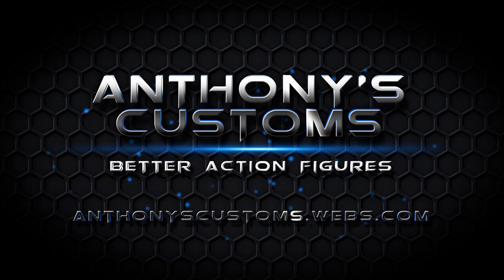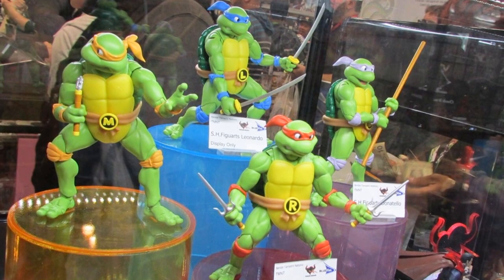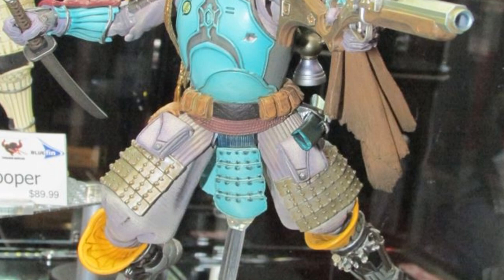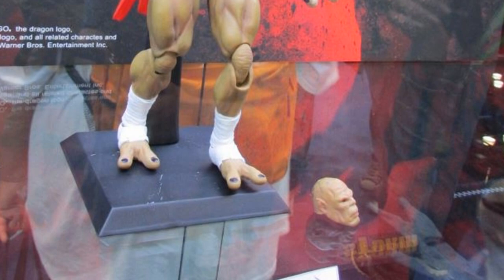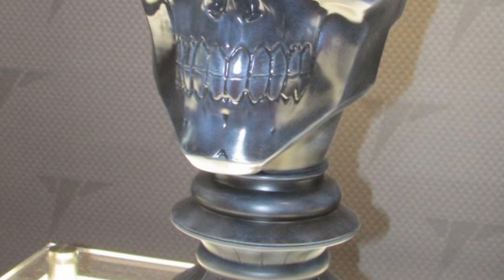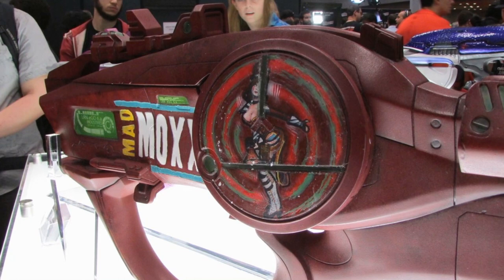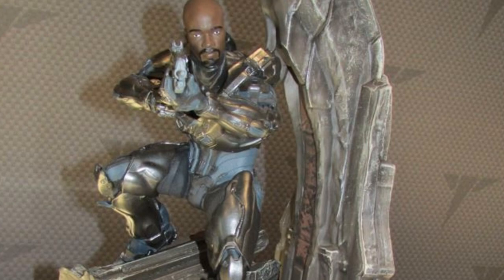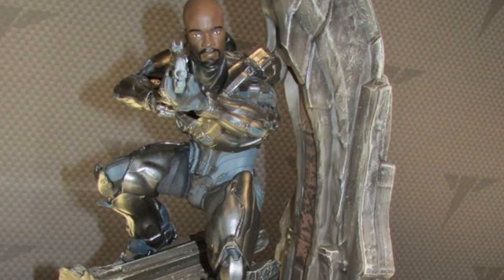NYCC 2015 Product Highlights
There was a lot of stuff to see at NYCC this year but some things were particularly interesting to me.  These are the items that stole the show!